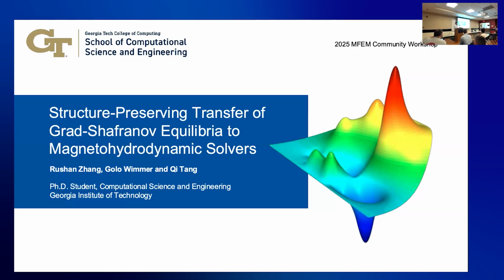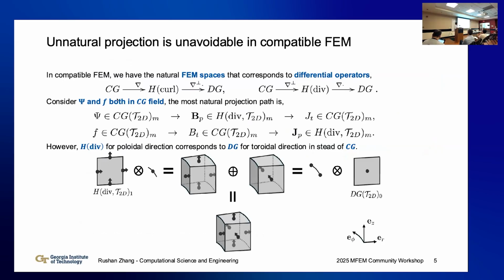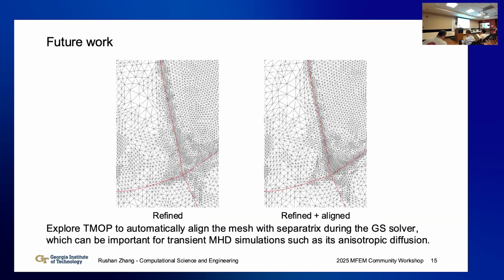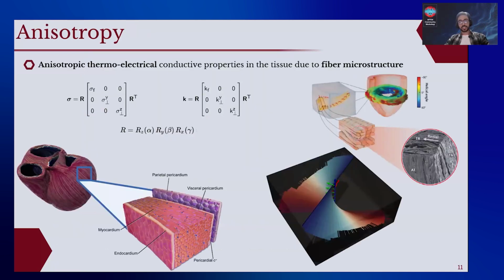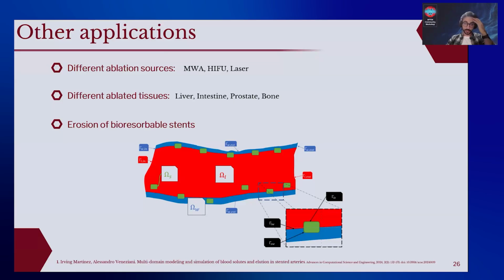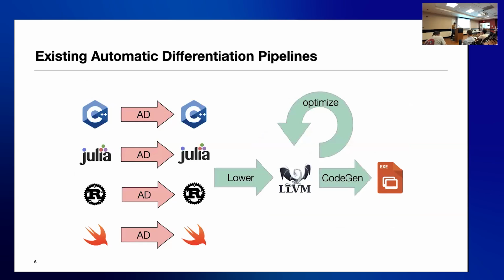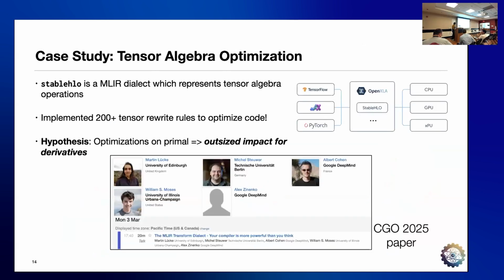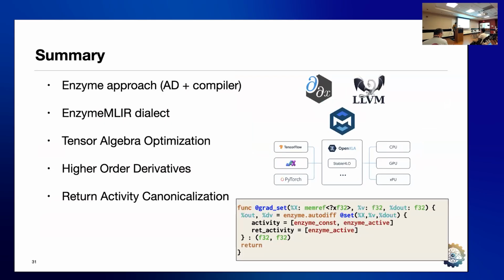MFEM Workshop 2025 | Student Session 3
The following students presented lightning talks in this video:

Rushan Zhang (Georgia Tech): "Structure-preserving Transfer of Grad-Shafranov Equilibria to Magnetohydrodynamic Solvers"

Leonardo Molinari (Emory University): "A Domain-Decomposition Framework for Multiphysics Biomedical Modeling: Application to Cardiac Radiofrequency Ablation"

Vimarsh Sathia (UIUC): "AD-aware Compiler Optimizations in Enzyme MLIR"